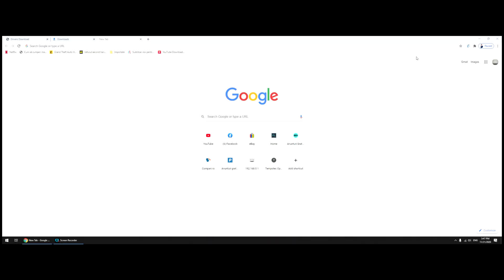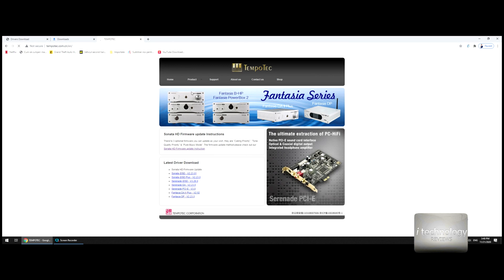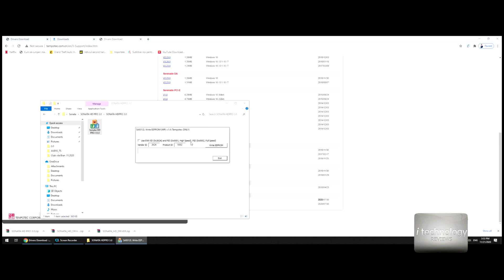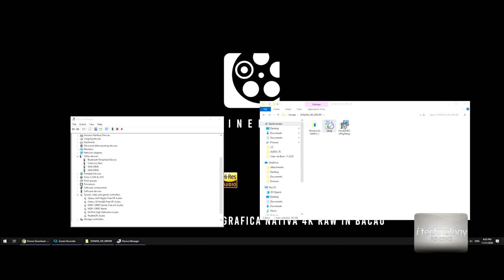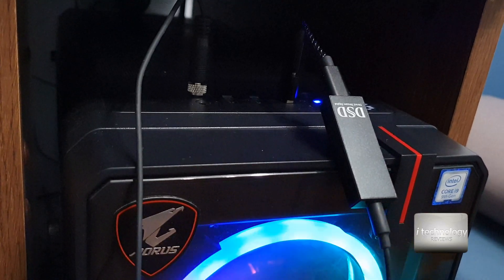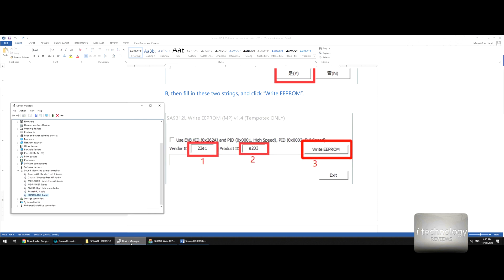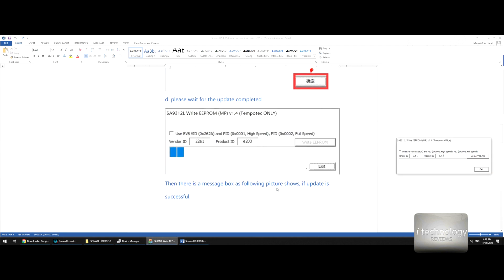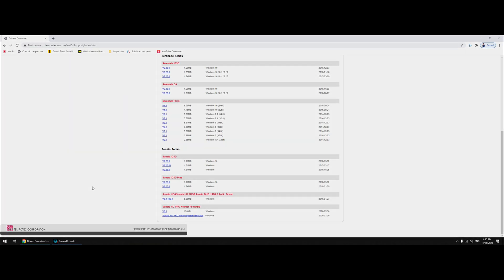TempoTec Sonata HD Pro DSD - FIRMWARE UPDATE tutorial - Hiend portable DAC - Connection problem fix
TempoTec Sonata HD Pro DSD - FIRMWARE UPDATE tutorial - Hiend portable DAC - Connection problem fix. Guys this is a tutorial abut how to firmware update your Sonata HD Pro DSD decoding DAC device. Now follow the instructions showed in the video and you will make the update and the problem connecting to your computer or any device will be over; we didn't make the before and after to the sound in the new firmware but the sound is very very good also we don't know if the manufacturer decreased or increased the quality it didn't tell on his website.

Manufacturer specs:
Lately, USB Dongles are having quite a bit of acceptance among portable audio fans. Sometimes, to improve the sound of our mobiles, gaining more power, or to be used in portable or desktop PCs, even in tablets. In this occasion, I’m going to review two products of the already, classic, Tempotec brand, which have such good products in their catalogue, like the DAC Serenade iDSD, the DAP Variations V1-A and the DAC/APM Sonata iDSD Plus. This is the Sonata HD and its improved and more current version Sonata HD Pro. The Sonata HD is a classic dongle, consisting of a USB Type C connector + cable + 3.5mm headphone output, all assembled, with no possibility of being split. As a DAC it uses the CS42L42 chip and its maximum resolution reaches 192 kHz, with no possibility of DSD playback. However, the newest model, the PRO version, mounts the CS43131 chip. It is a small aluminum box, which, on one side has a micro-USB connector and on the other, the 3.5mm headphone output. It also has integrated volume keys. Using the different cables, which come with the product, it can be used, both for PC, Android or Apple mobiles. Of course, it already has the ability to play DSD natively, up to DSD256 and a resolution of 32bits/384 kHz. Throughout the review, I will delve into the rest of the issues, besides, of course, talking about the sound of both devices.